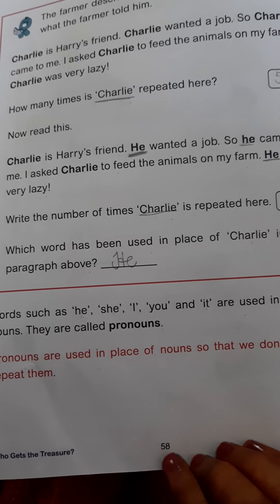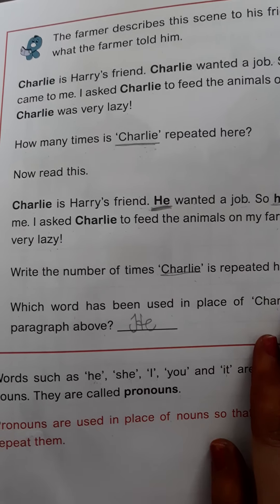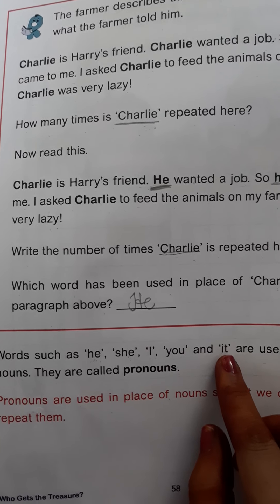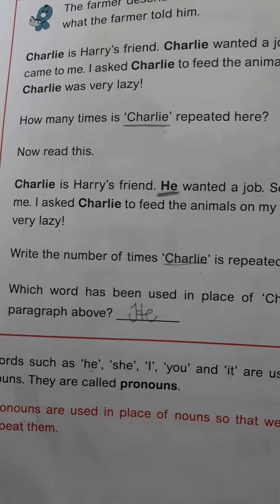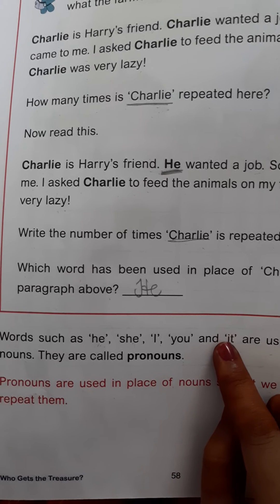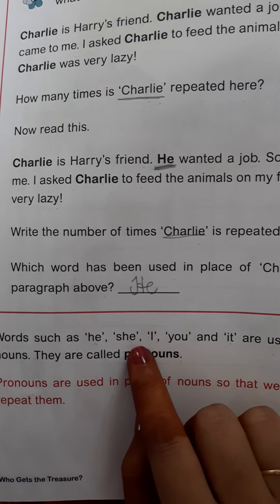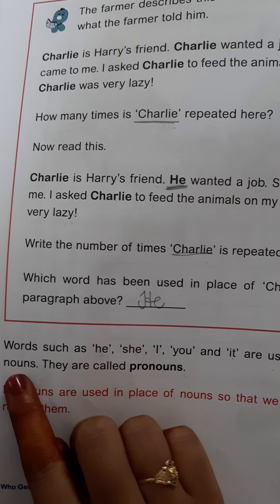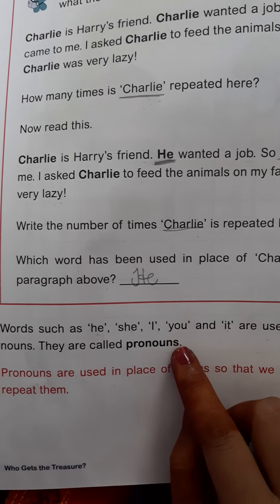GRADE I ENGLISH 27/11/20